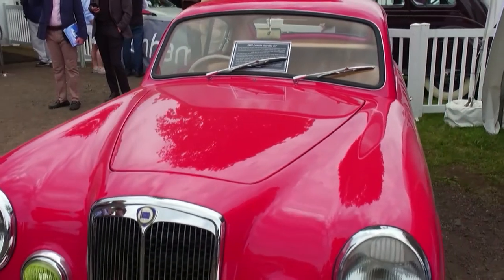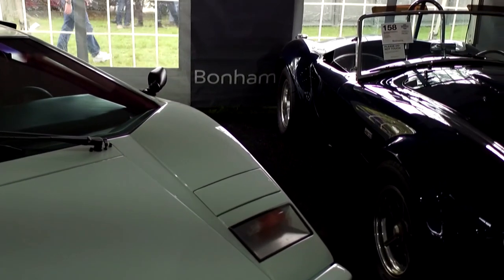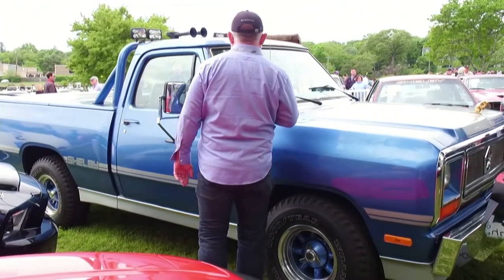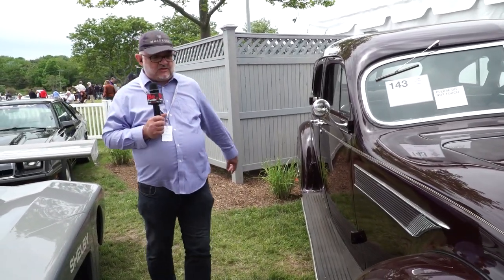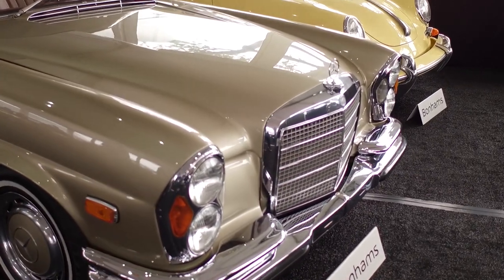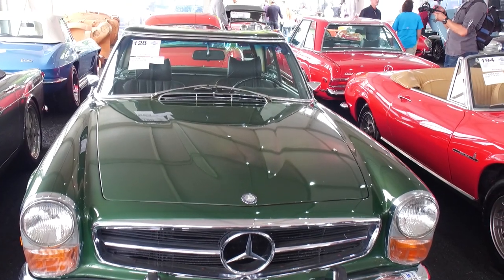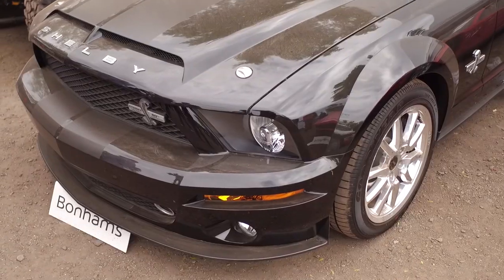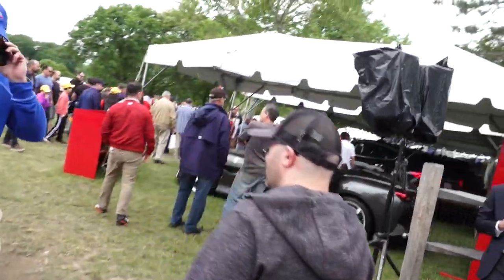A Look at the Classic Cars of the Bonhams Auction House! Day 2 at the Greenwich Concours d'Elegance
BeTerrific Live from the Greenwich Concours d'Elegance!

We take a tour of the Bonhams Auction house during Day 2 at the Greenwich Concours d'Elegance!